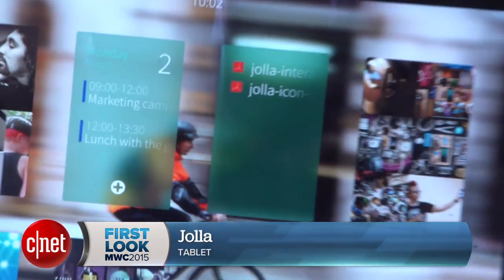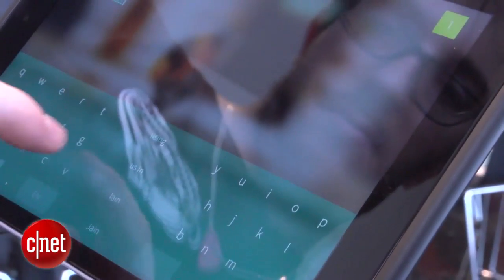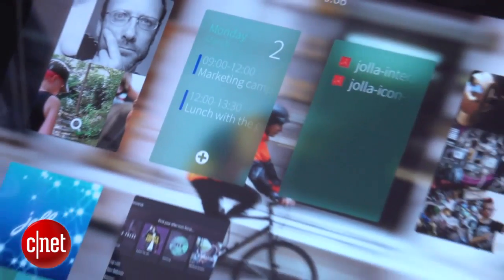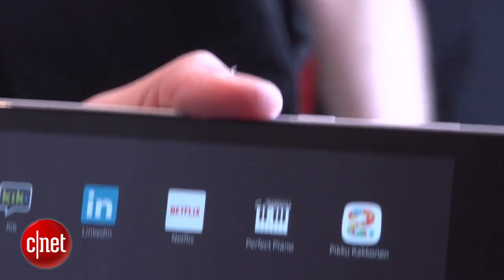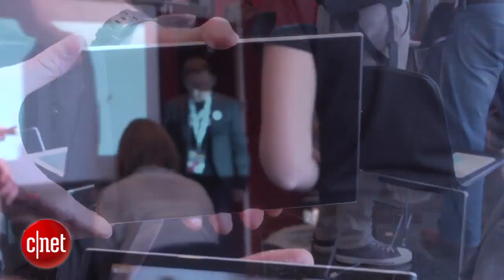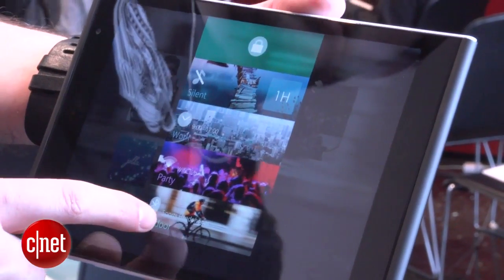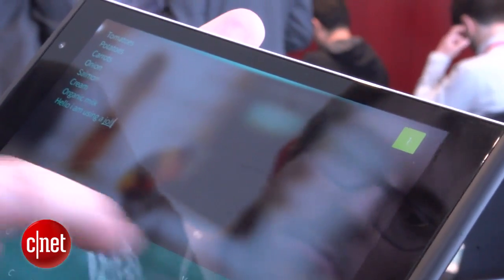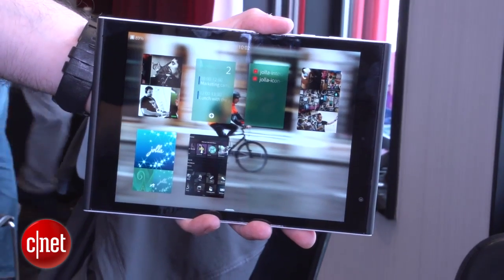See the Sailfish-powered Android rival Jolla Tablet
We take a look at the Jolla Tablet, an 8-inch tablet that runs Sailfish OS, aimed to be a cleaner, easier to use Android rival.